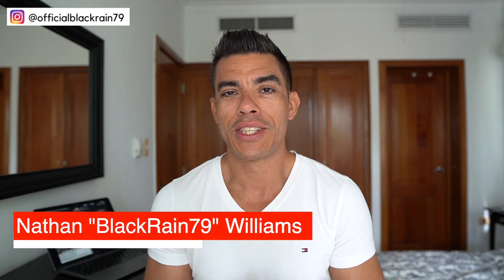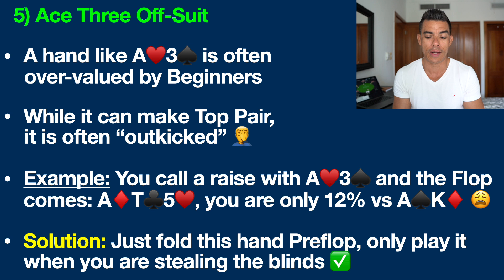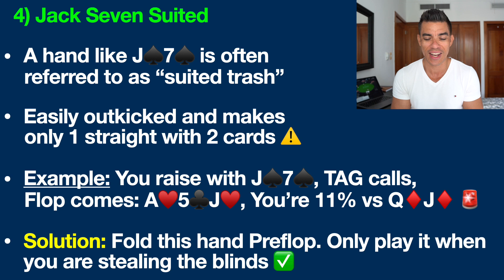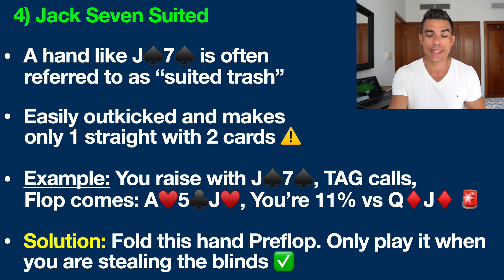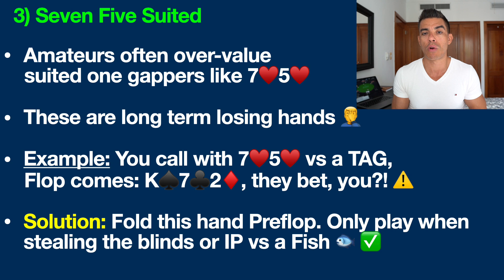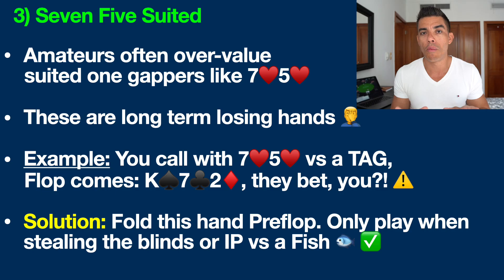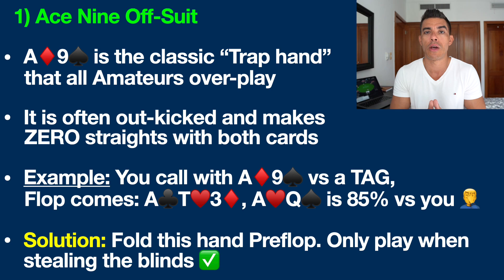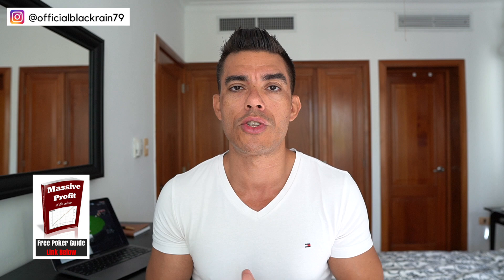5 Poker Hands No Good Player Will EVER Play!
Don't play any of these 5 poker hands if you are a beginner. These are the top 5 hands that are costing you money!